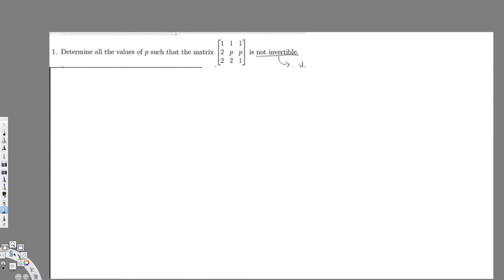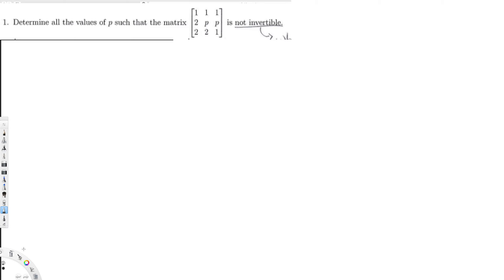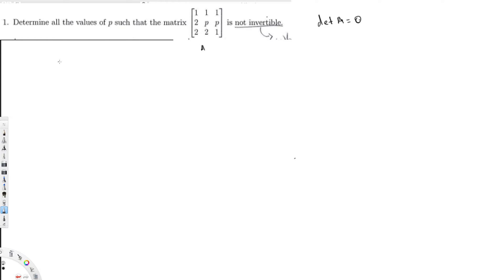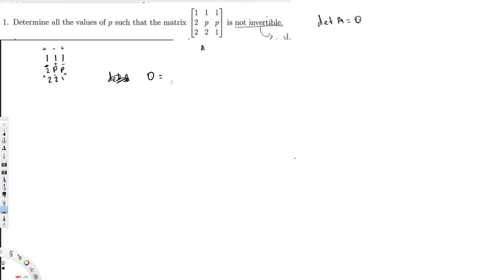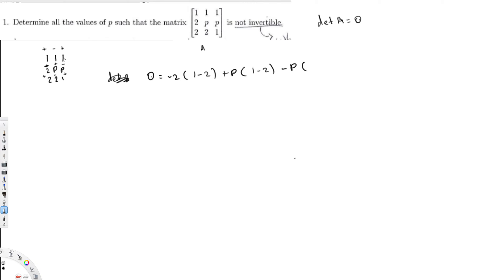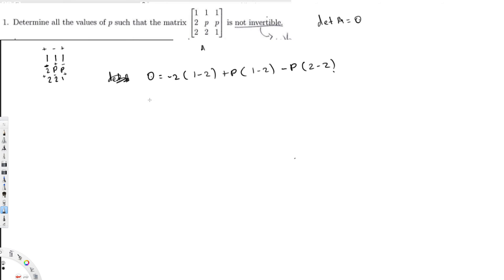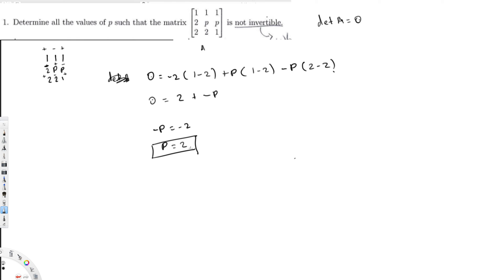Determine all the values of p such that matrix is not invertible - Linear Algebra